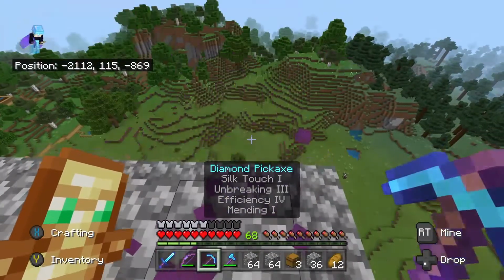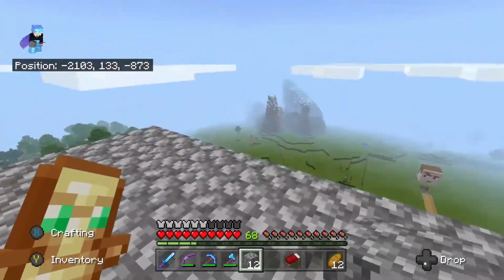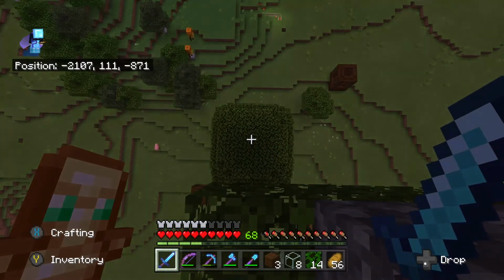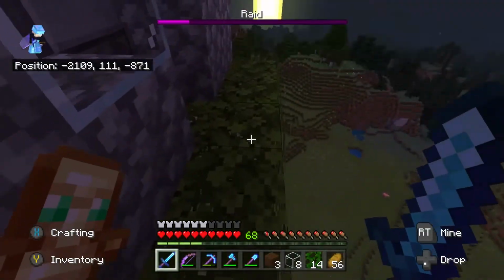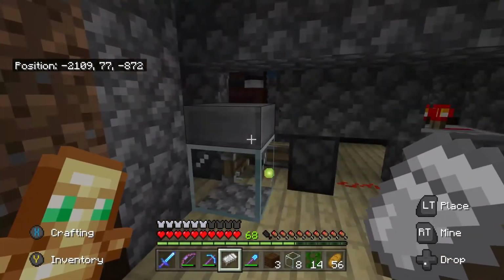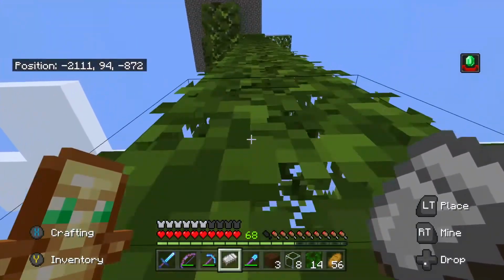S2 EP16 ... New RAID FARM!!!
Thank you to JC.